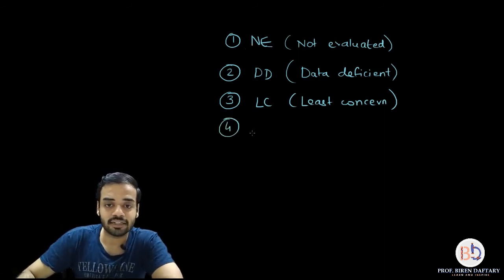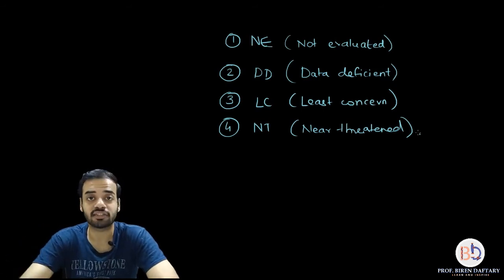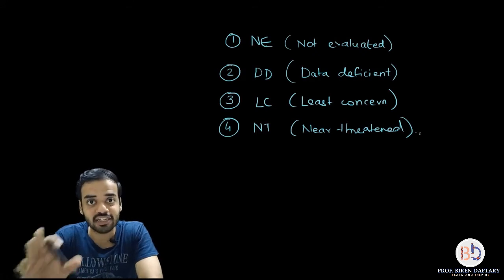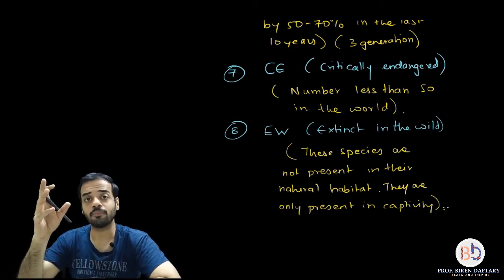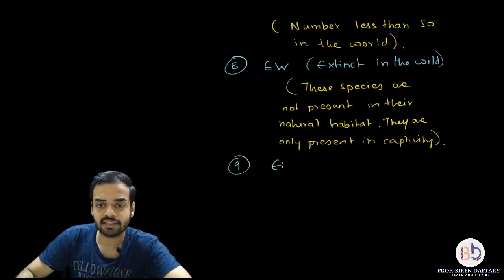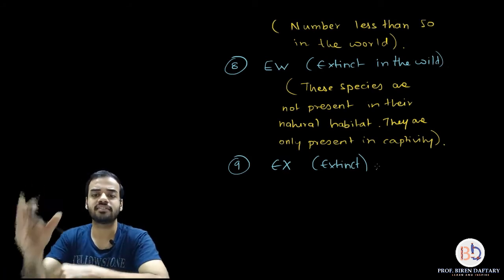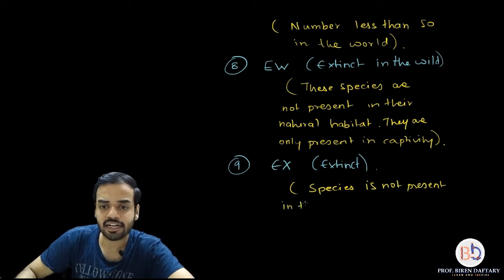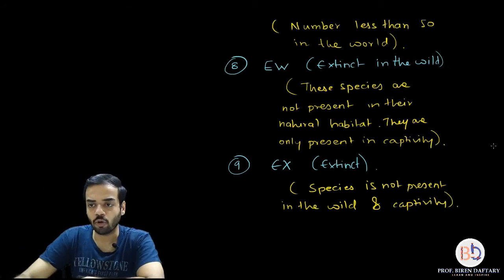IUCN Conservation Categories & Conservation of Biodiversity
In this lecture we are going to learn about: a) Various categories of conservation (Not evaluated, data deficient, least concern, near threatened, vulnerable, endangered, critically endangered, extinct in the wild & extinct) b) Reasons for conservation of Biodiversity (Narrowly utilitarian reasons, broadly utilitarian reasons & ethical reasons)